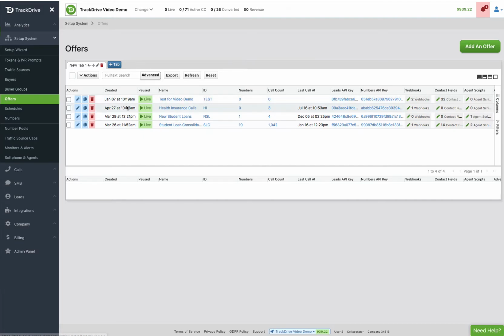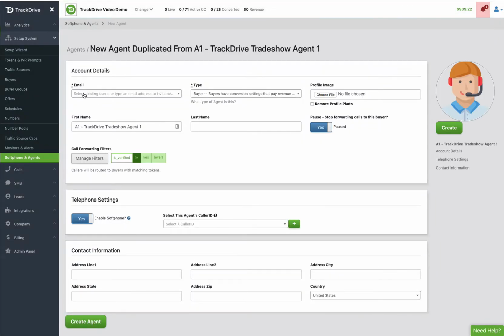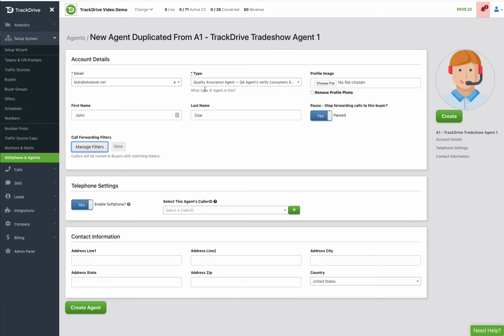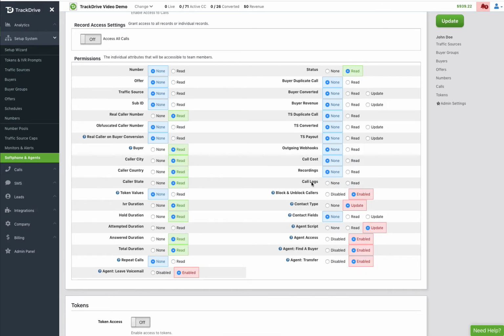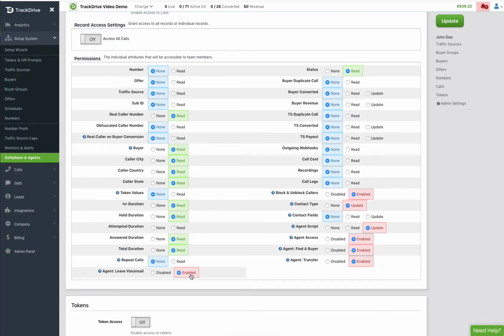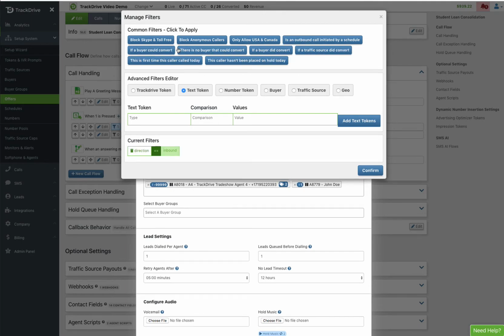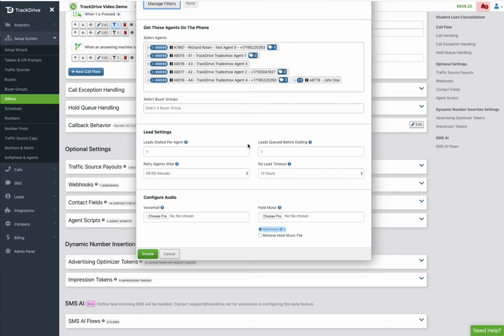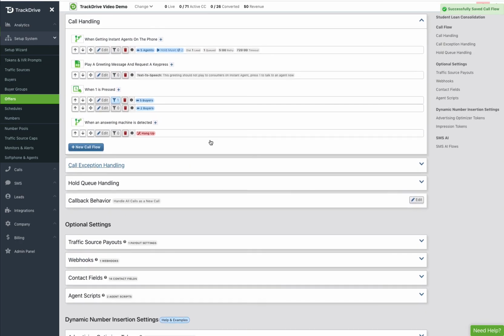TD V2.1 - Instant Agent Setup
This video discusses how to change the Scheduler from an IVR Schedule to an Instant Agent Schedule on Version 2.1 of TrackDrive.